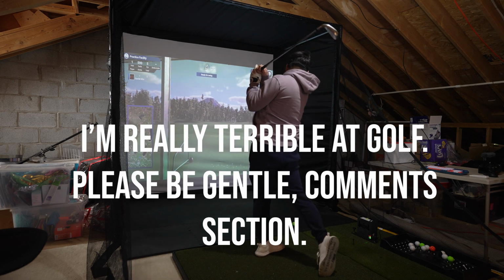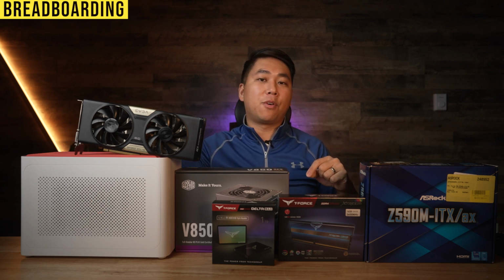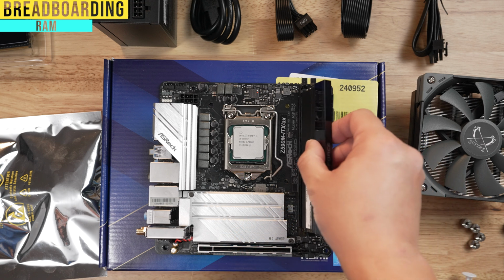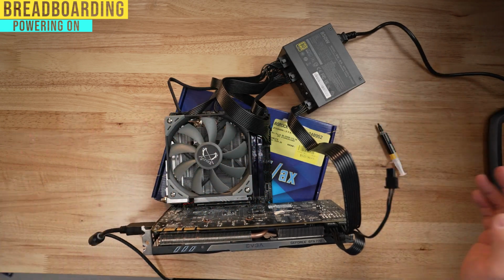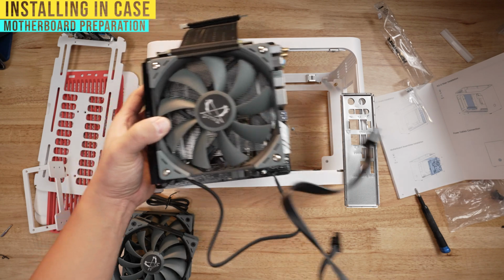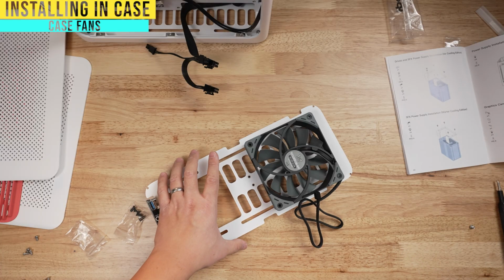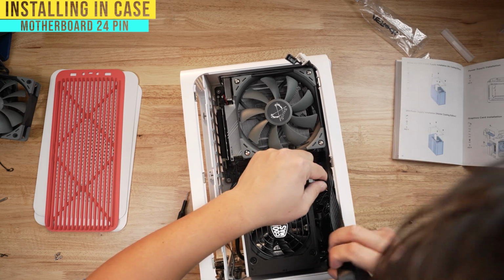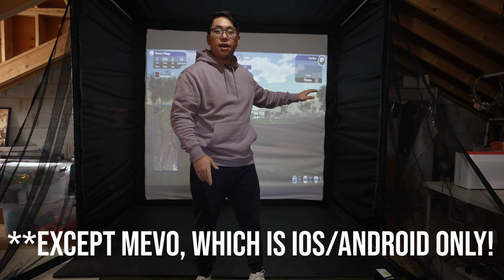Let's Build a TINY Computer for Golf Simulators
In this video, I'll walk you step by step on how to build a tiny budget gaming PC for your golf simulator. I suck at golf, but I also don't have time to go to the range - so I built a golf simulator at home. I decided to put my PC building knowledge to use and built a budget gaming PC to run my golf simulation software. This PC will crush golf simulation software you throw at it (except Mevo, which is iOS/Android only), such as SkyTrak, E6 Connect, Uneekor Refine, Creative Golf 3D, World Golf Tour (WGT Golf), Protee Golf 2.0, FSX, Awesome Golf, Foresight Sports, Trackman Virtual Golf, etc!

Budget PC Components:
🛒 CPU Cooler
🛒 GPU - Search "GTX 770" on eBay/Craigslist/FB Marketplace
🛒 Hard Drive
🛒 Power Supply
🛒 Case Fans
🛒 Fan Splitter

🛒 CPU Cooler
🛒 Hard Drive
🛒 Power Supply
🛒 Case Fans
🛒 Fan Splitter

🛒 Gym Mats

Table of Contents:
0:00 - Intro
0:37 - iPad vs PC
1:00 - Cost
1:28 - The Parts List
4:29 - Breadboarding the PC
6:04 - CPU (Breadboarding)
7:14 - Hard Drive (Breadboarding)
8:17 - Ram (Breadboarding)
8:58 - CPU Cooler (Breadboarding)
11:09 - GPU (Breadboarding)
11:25 - Power Supply (Breadboarding)
12:42 - Powering On (Breadboarding)
13:25 - Troubleshooting
13:59 - Case Install
14:15 - Disassembling breadboard (Case Install)
14:50 - Case Preparation (Case Install)
15:21 - Power Cable (Case Install)
15:24 - PCI Extension Pt. 1 (Case Install)
15:57 - I/O Shield (Case Install)
16:13 - Motherboard Prep (Case Install)
17:40 - PCI Extension Pt. 2 (Case Install)
17:47 - Fan Placement (Case Install)
17:59 - Front I/O Pt. 1 (Case Install)
18:41 - Power Switch + LED (Case Install)
19:33 - Case Fans (Case Install)
21:27 - Front I/O Pt. 2 (Case Install)
21:51 - SATA Hard Drive (Case Install)
23:04 - Power Supply (Case Install)
25:04 - Motherboard Cable (Case Install)
25:12 - Graphics Card (Case Install)
26:11 - Final Checklist (Case Install)
26:37 - Windows + Software Installation
27:31 - WiFi
28:17 - Testing The Games
28:54 - Final Result